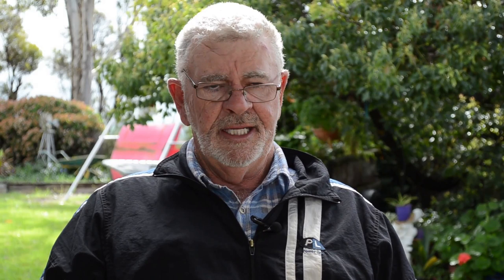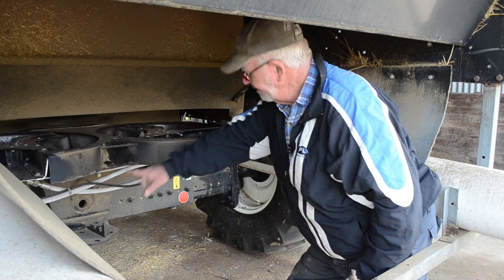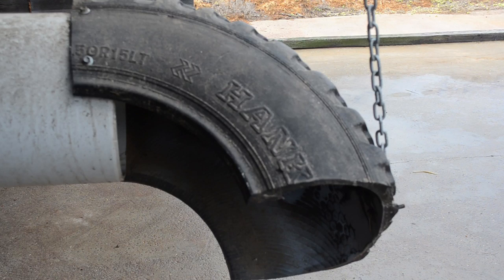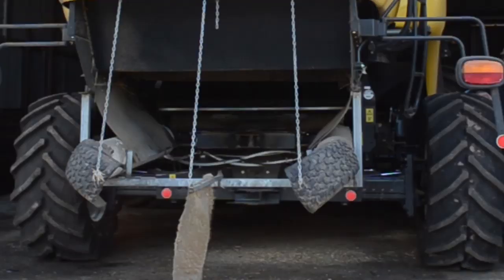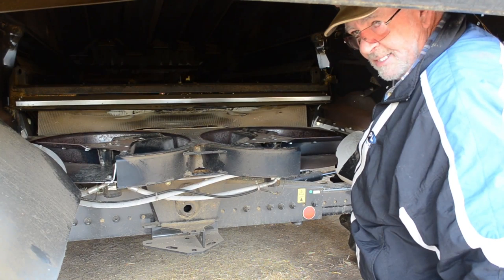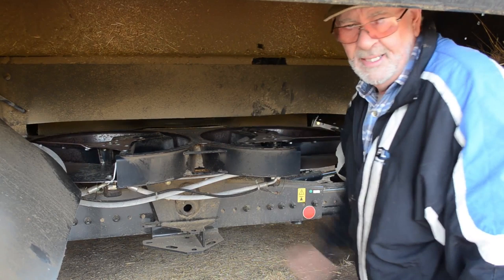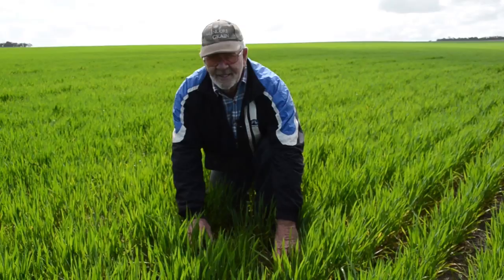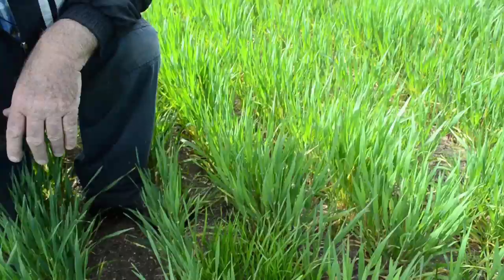Narrow Windrow Burning at Kukerin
Techniques targeting destruction of weed seeds during harvest are being widely adopted across Western Australia to deal with high frequencies of herbicide resistant annual weeds.